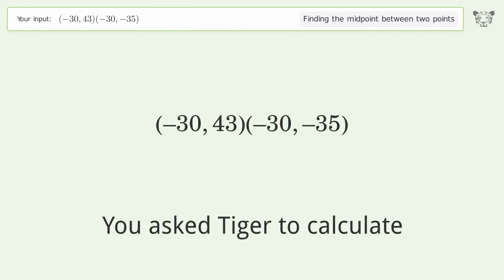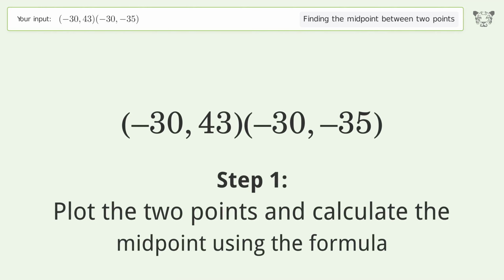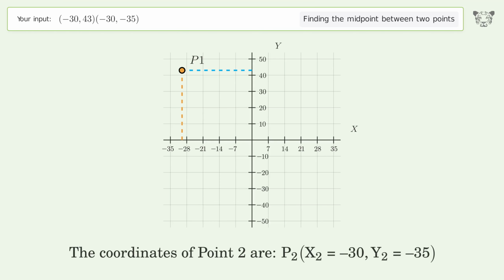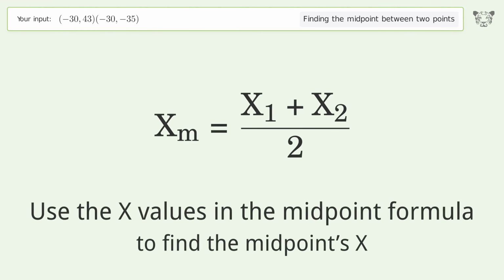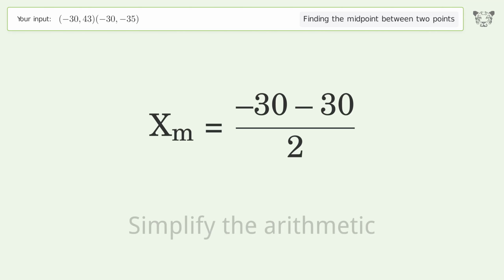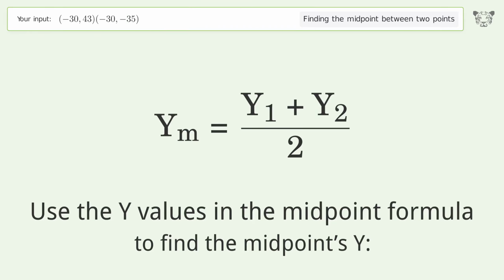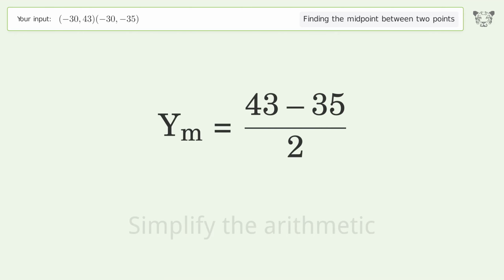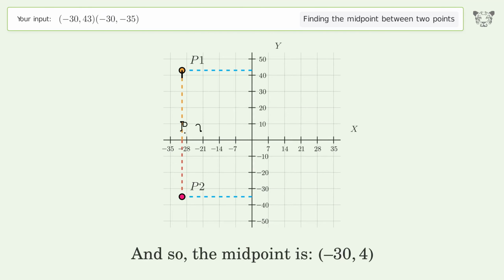Find the midpoint between two points p1 (-30,43) and p2 (-30,-35): Step-by-Step Video Solution